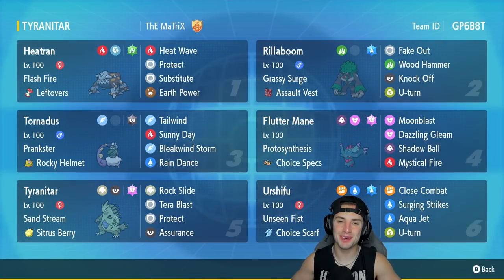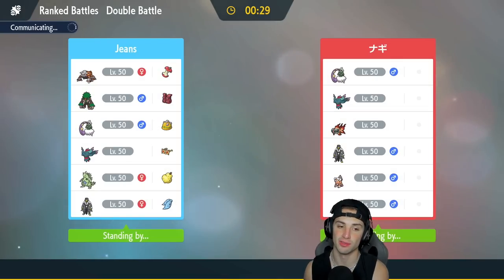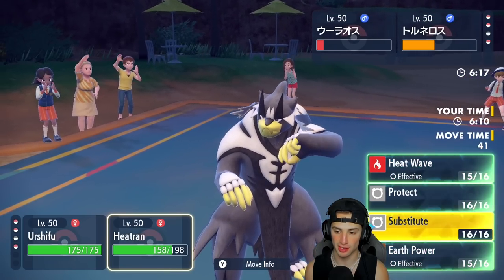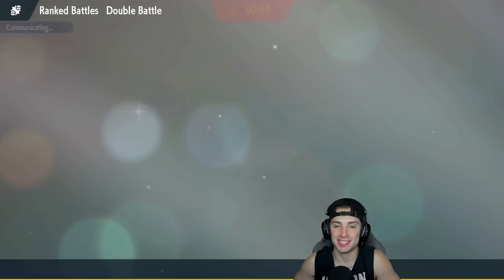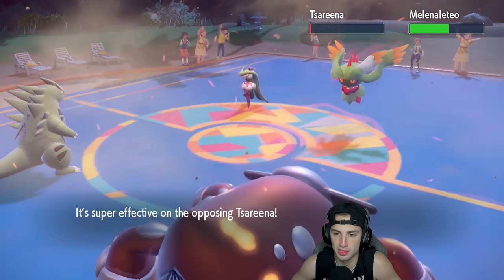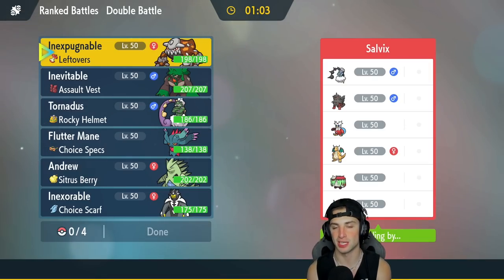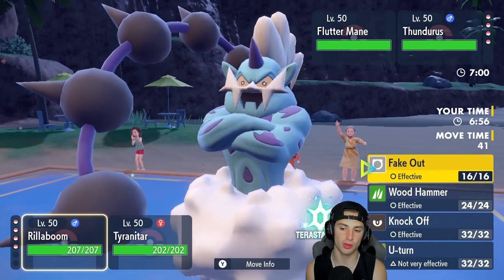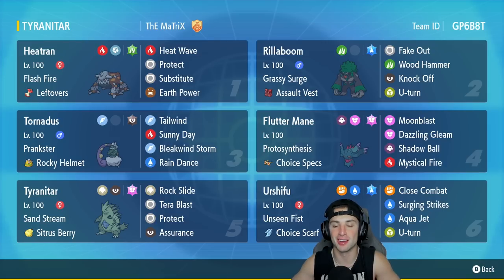CRAZY STRONG TYRANITAR Team Does Not Lose! - Pokémon Scarlet & Violet Ranked Double Battles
Rental Code: XT46RC

Regulation D Tyranitar Team That We Use for Ranked Battles in Pokémon Scarlet and Violet!

GAME INFO
Name: Pokémon Scarlet and Violet
Developer: Game Freak
Publisher: The Pokémon Company, Nintendo
Platforms: Nintendo Switch
Release Date: November 18, 2022